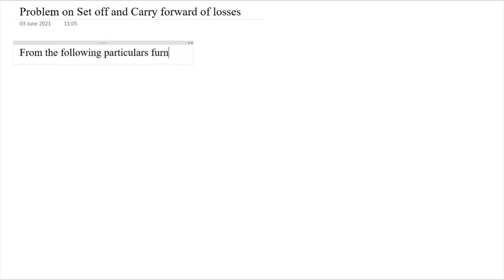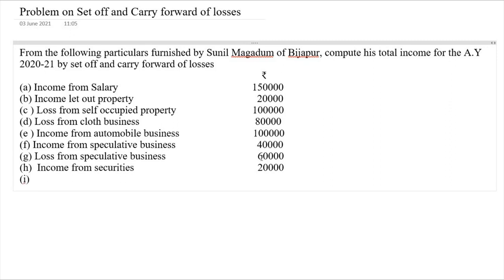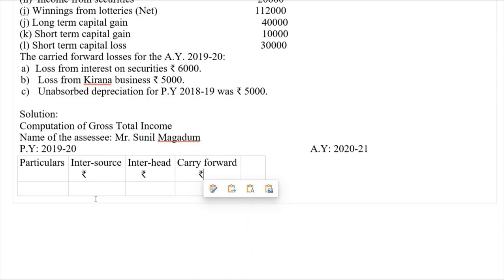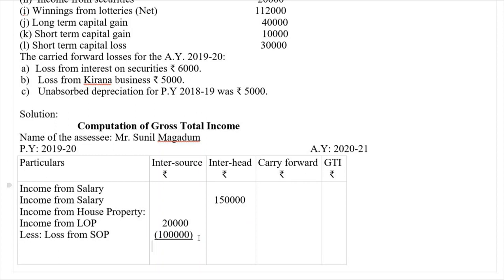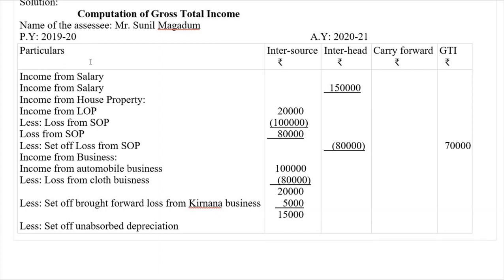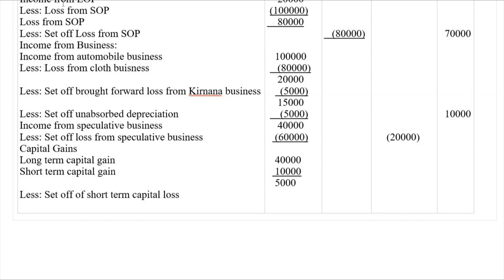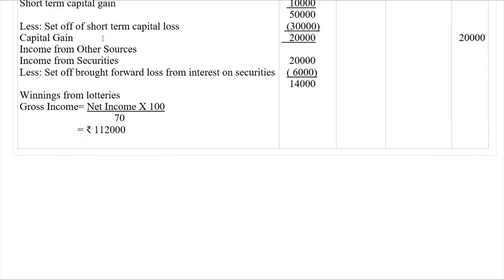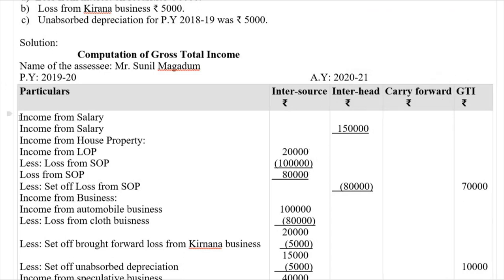Problem on Set off and Carry forward of losses